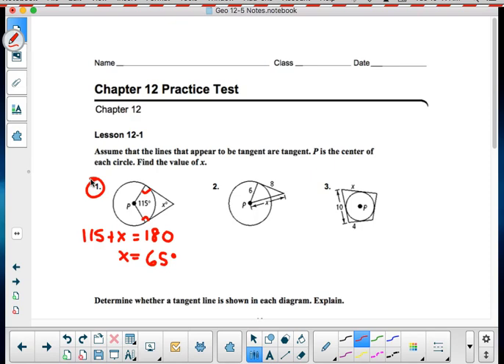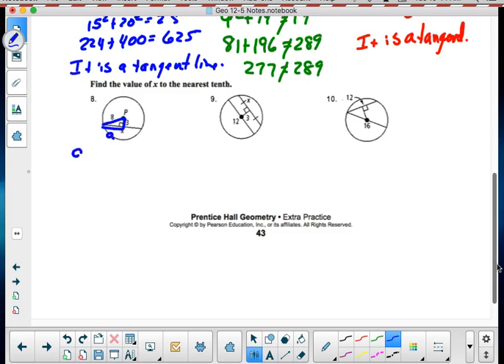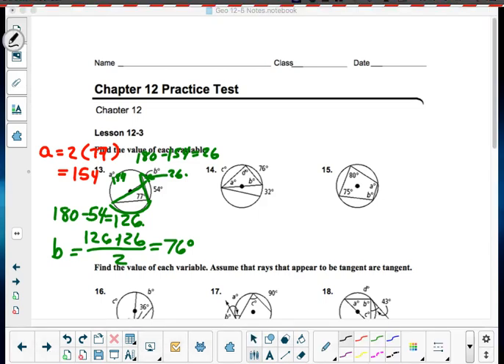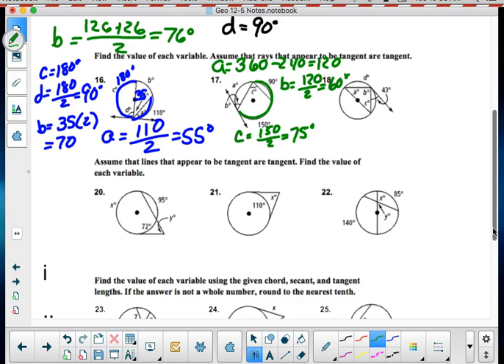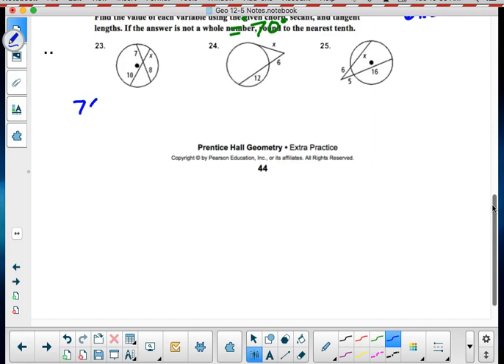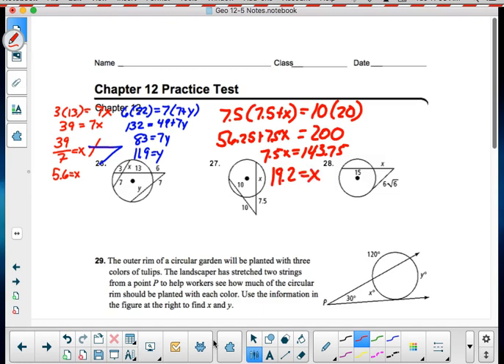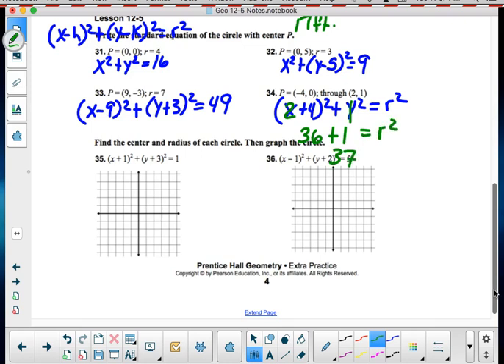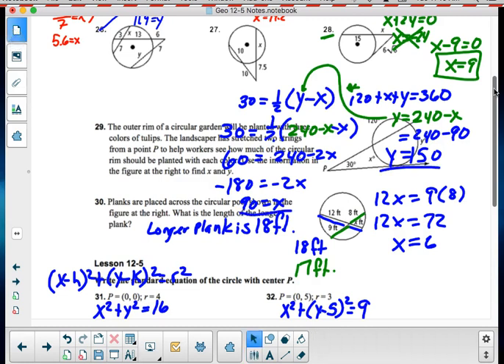Geometry Chapter 12 Practice Test Video Solutions